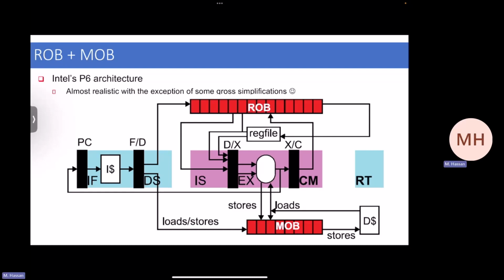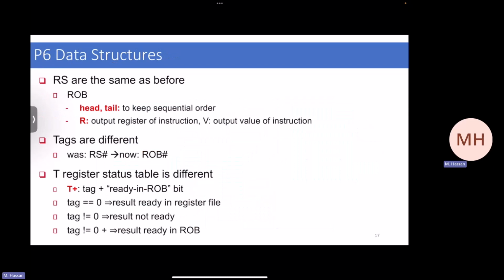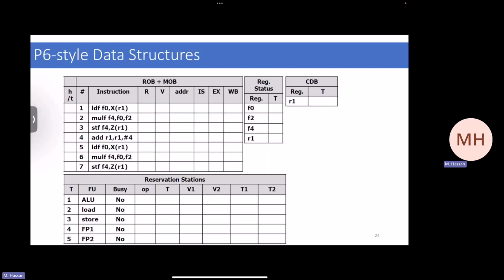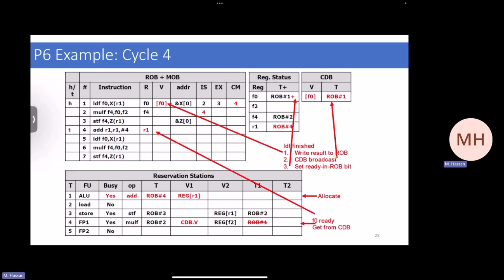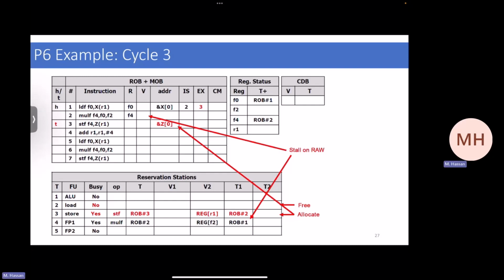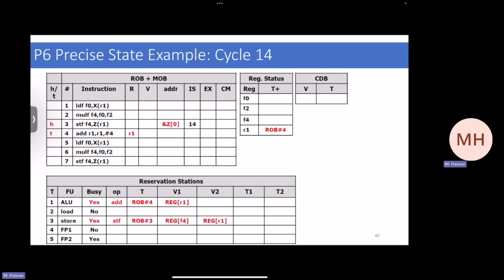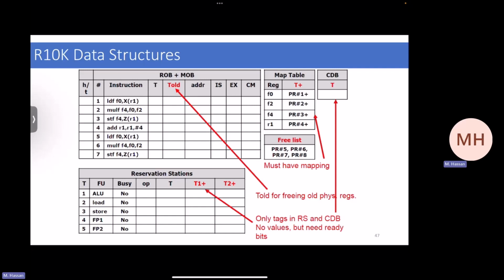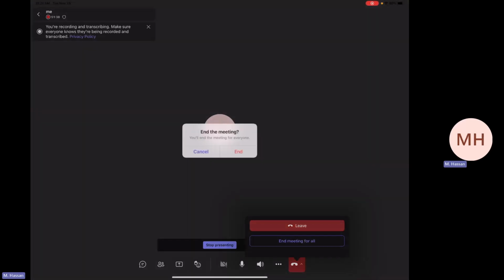Computer Architecture | (23) OOO PARTB: Precise State, P6 Architecture